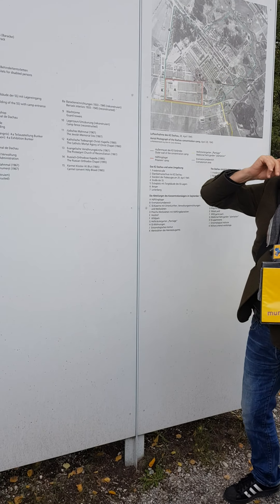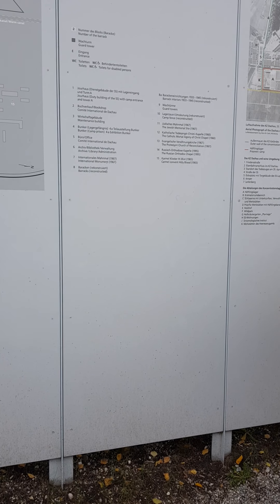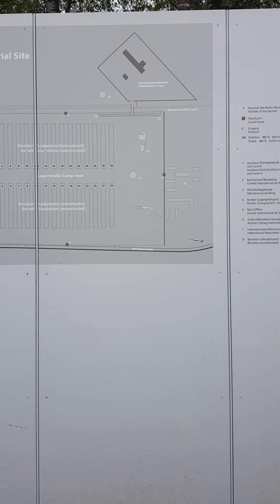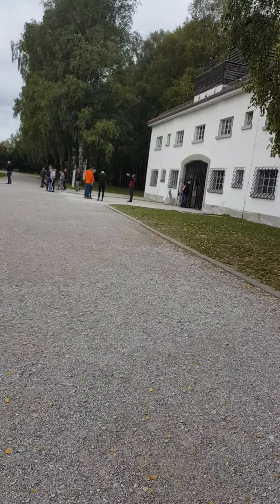Dachau official tour, 2018-oct-03: p05: map of the camp